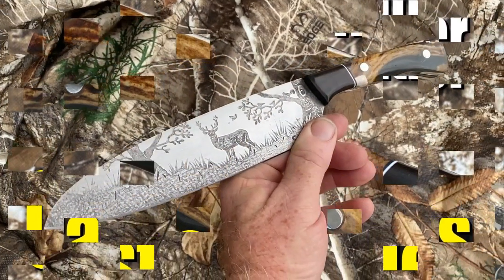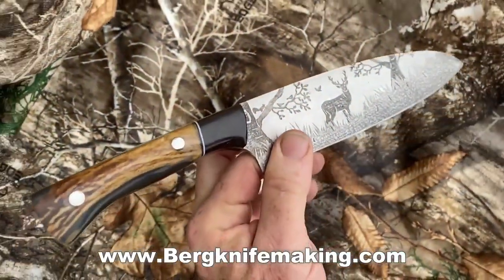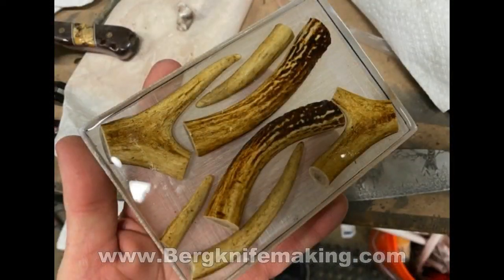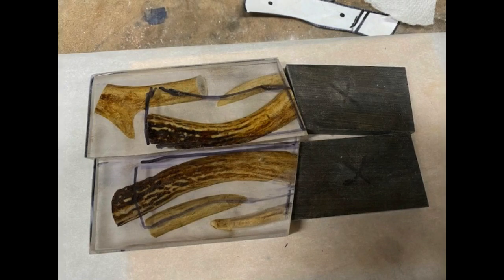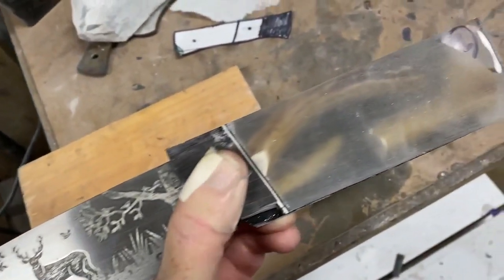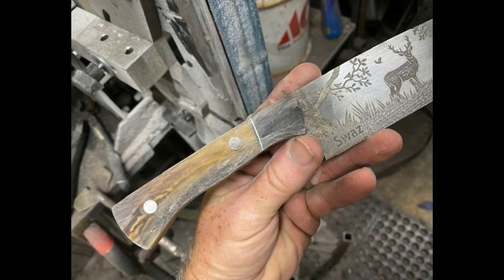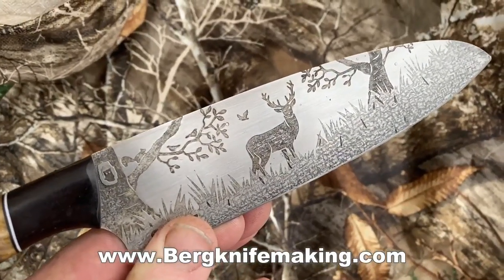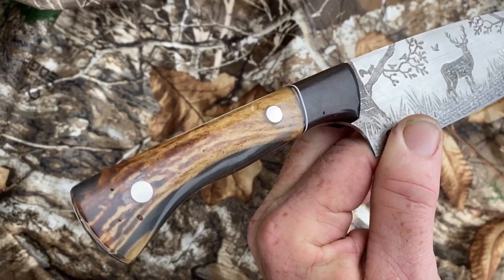Deer Antler Cast Scales for Full Tang Knife Handles by Berg Knifemaking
Dan Berg while working on a Deer in the Woods themed chef knife decided to play around with casting deer antlers in resin. He called Brad Hunt who dried, cut and cast the antlers into scale material. This is not one of Dan's complete how to videos. It just a short collection of video and still images showing the build.

Introduction to Knifemaking Book by Dan Berg and Jason Northgard

Tilt Table Bevel Grinding Jig by Dan Berg and Jason Northgard